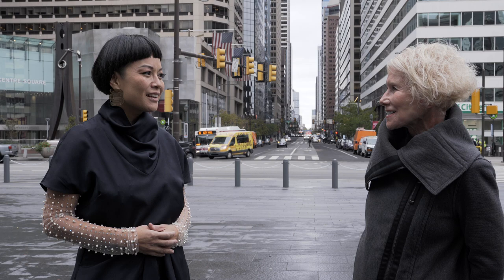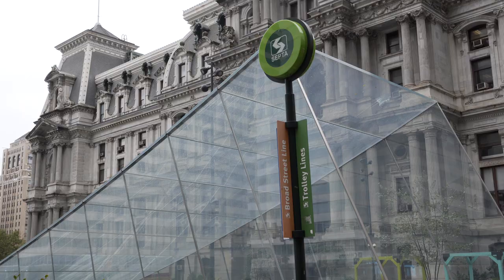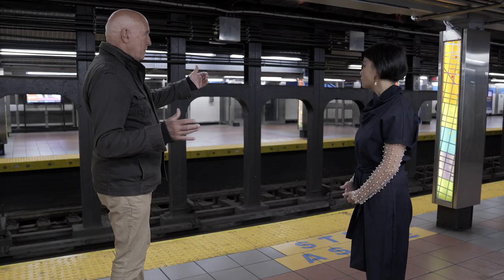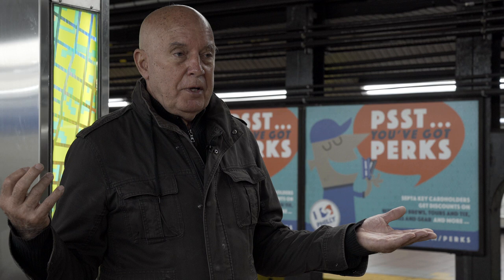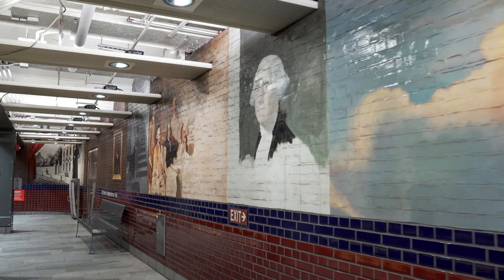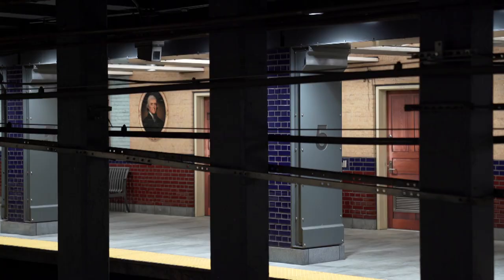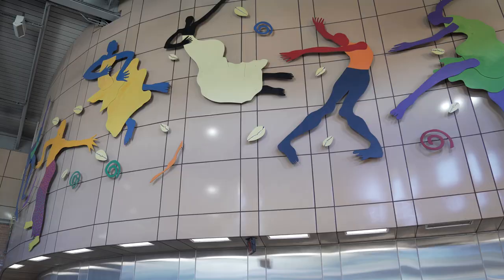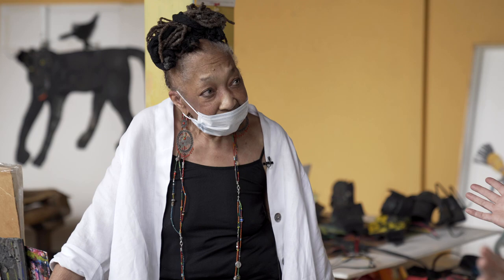Philly Art in Transit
Movers & Makers host Anne Ishii takes a subway ride to visit SEPTA's underground art program “Art In Transit”. She talks to artists Ray King, Tom Judd and Barbara Bullock about their process creating permanent installations, inspired by the culture of each neighborhood’s subway station.

Producer and Director: Monica Rogozinski
Editor: Pete Scaffidi
Camera: Theron Louis, Gary Lindstrom
Audio: Adam Staniszewski

Movers & Makers introduces you to fascinating people and interesting places in the greater Philadelphia region. Explore our unique and vibrant local arts scene and get to know creators making an impact on our community. Like this video? Follow @MoversandMakersWHYY on Instagram!